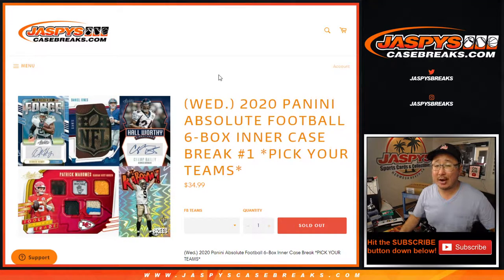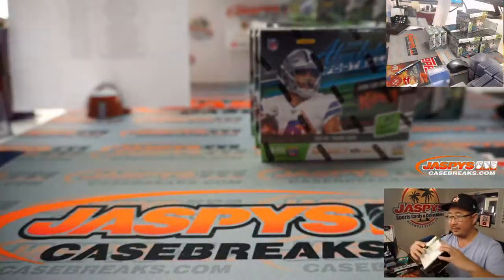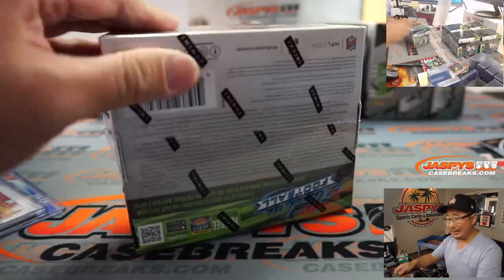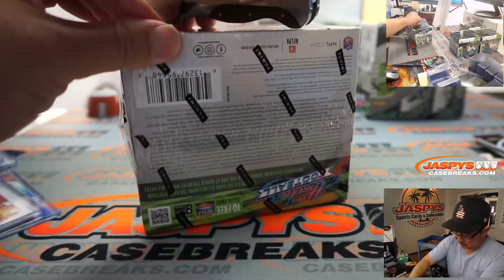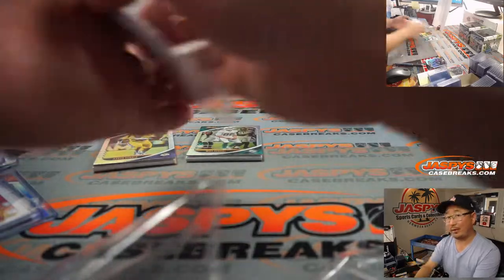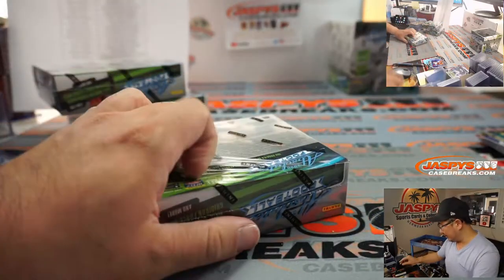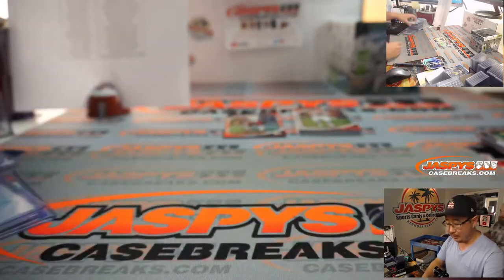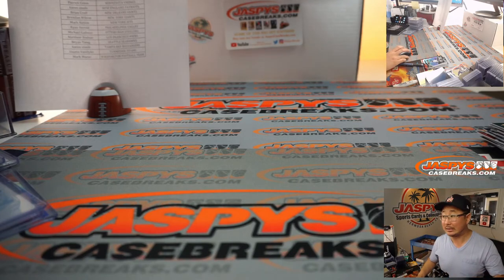W, 10.07.20 || 6Box (Inner) PYT #1 || 2020 Panini Absolute Football (NFL)